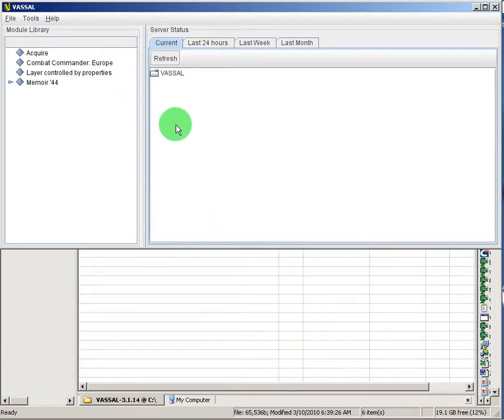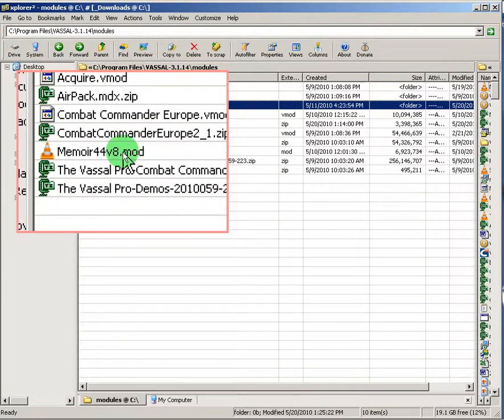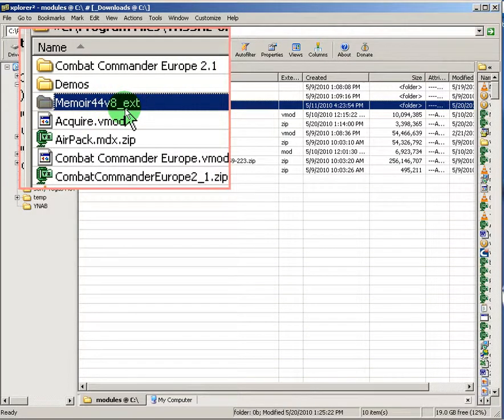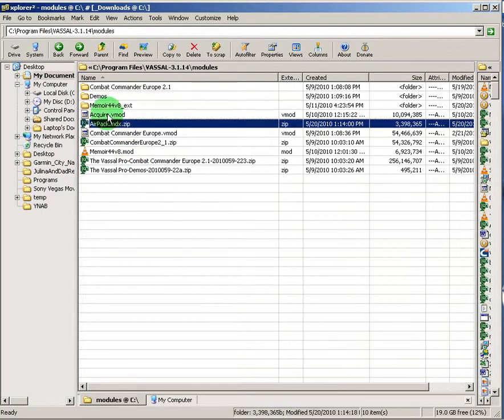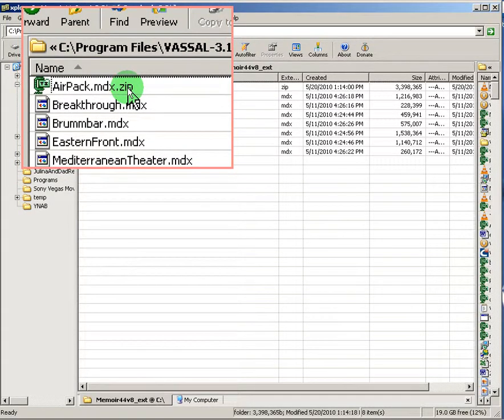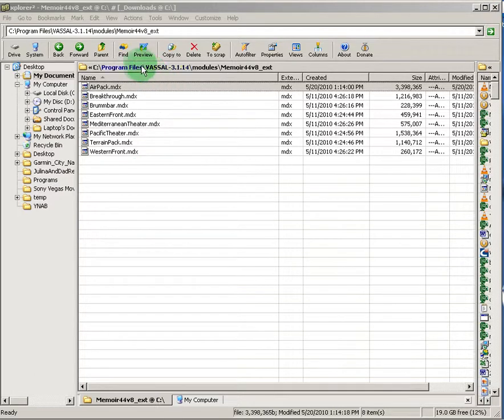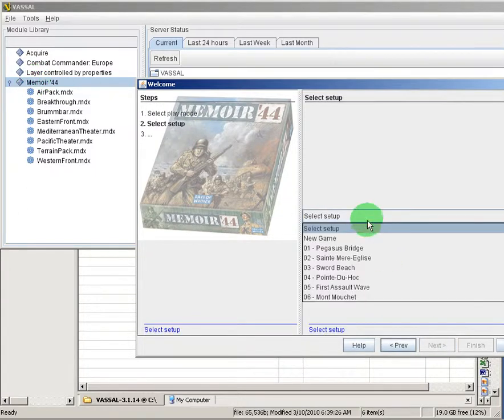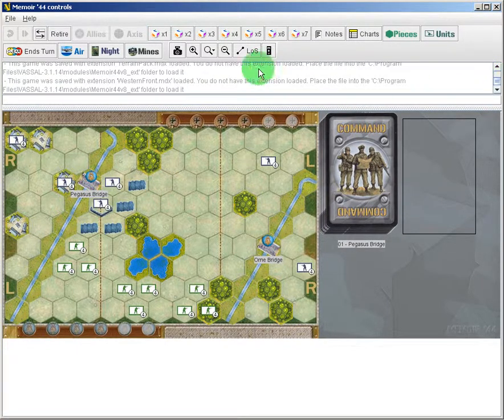How to install Vassal Extensions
How to install Vassal Extensions.  I use Memoir 44 in this example.